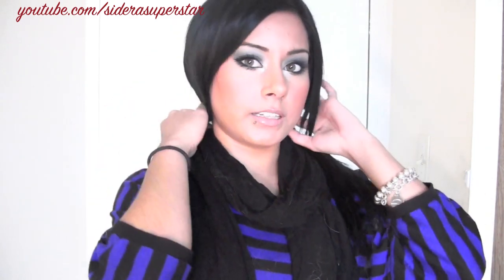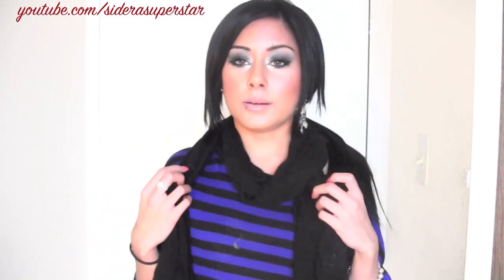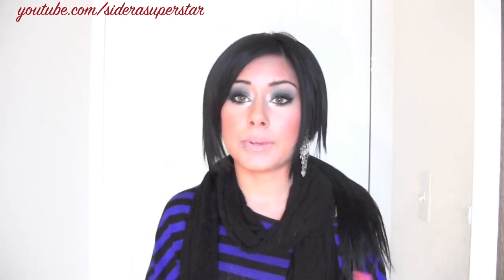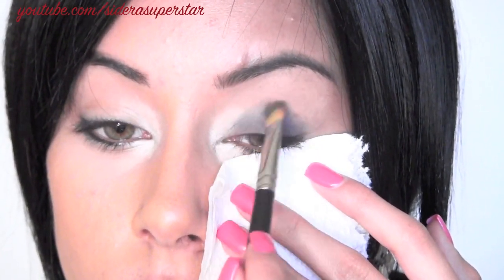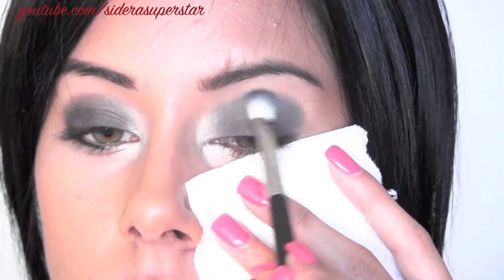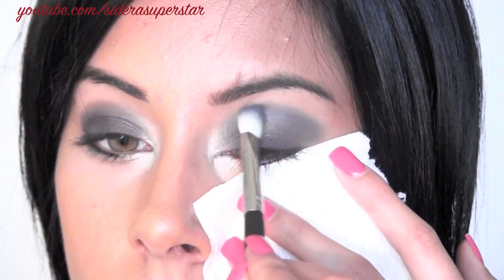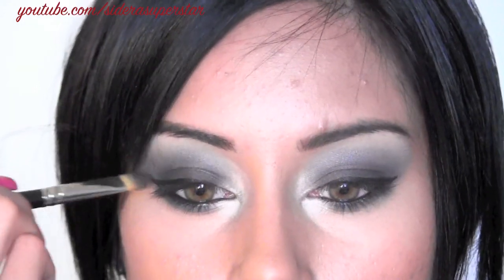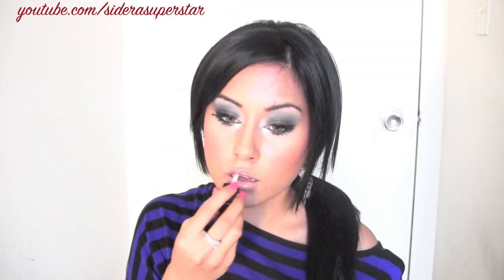Exotic Clubbing Smokey Eye Tutorial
♡ O p e n and Read! ♡

Sigma Brushes for a Flawless foundation application my personal favorites are the HD brushes: ‪

My fitness/diet channel, you can see older videos to compare and see how much weight I have lost: ‪